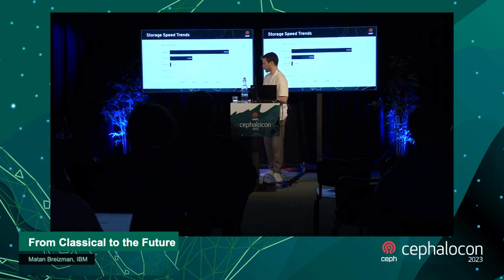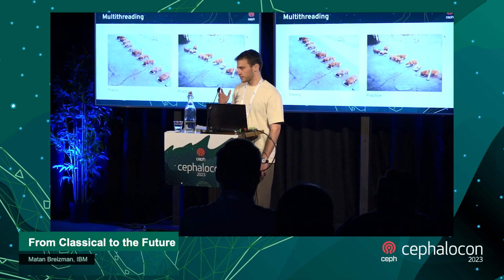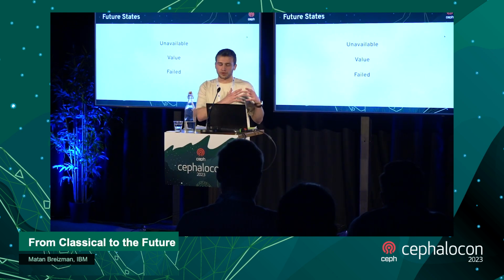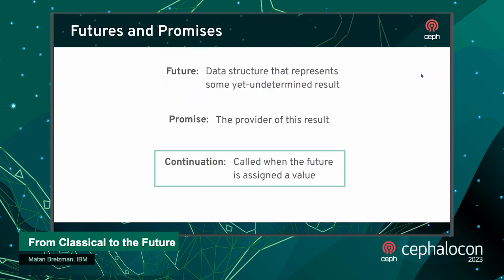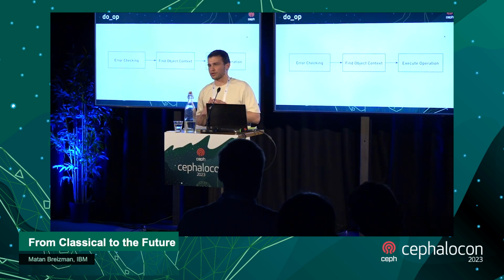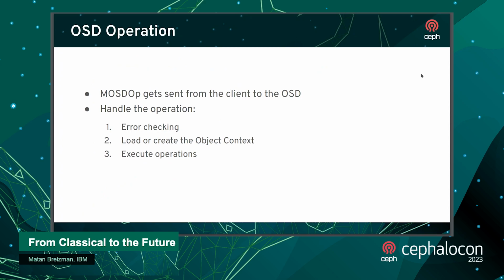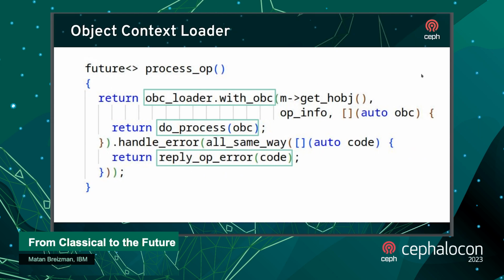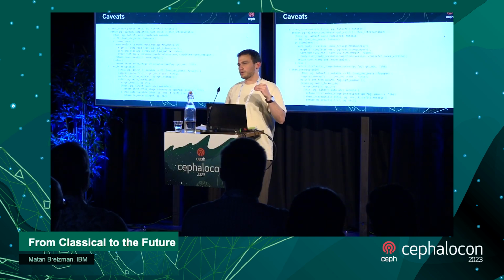From Classical to the Future - Matan Breizman, IBM